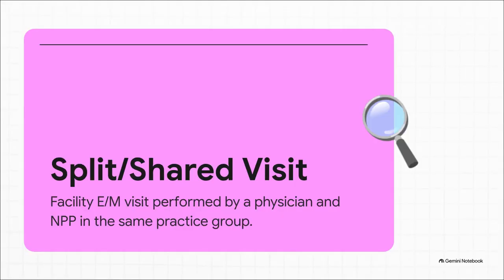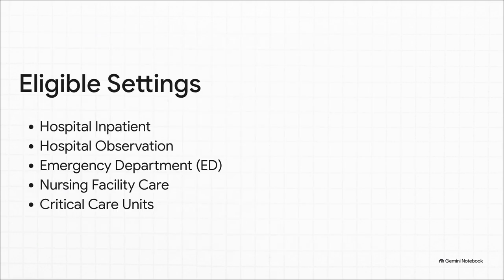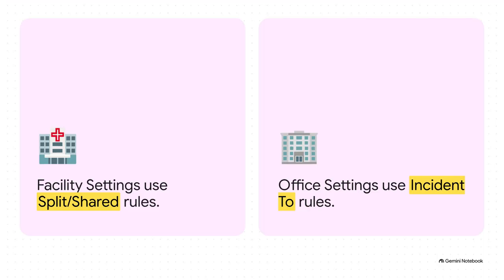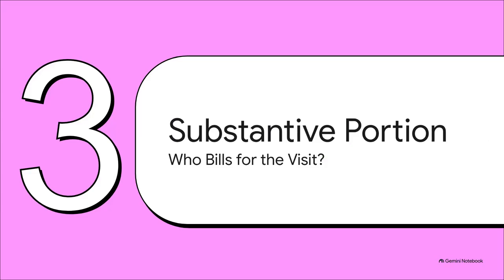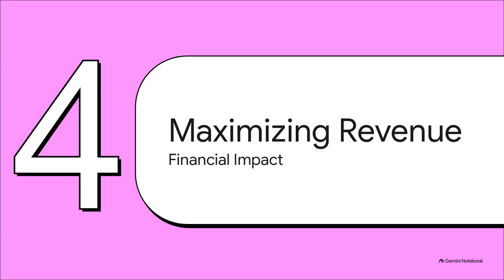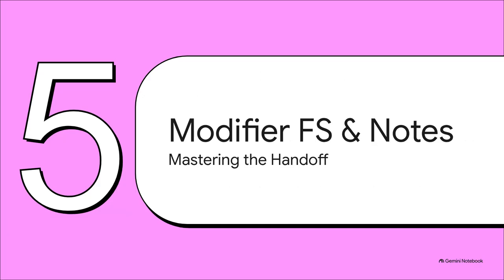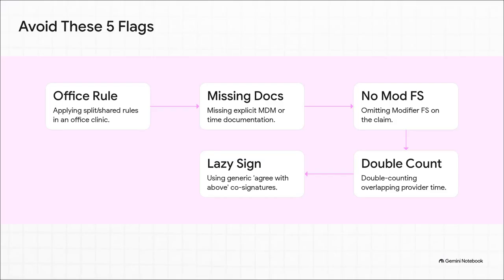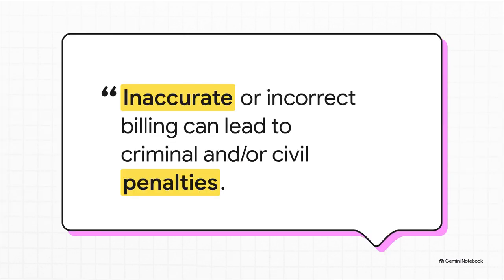E/M Medical Coding Full Course Part 72: Split or Shared E/M Visits in Facility Settings